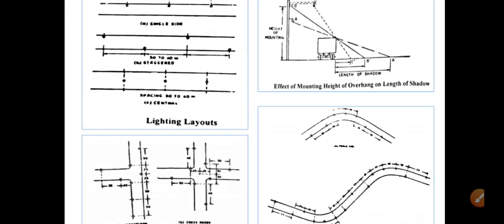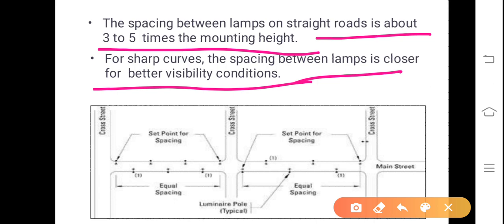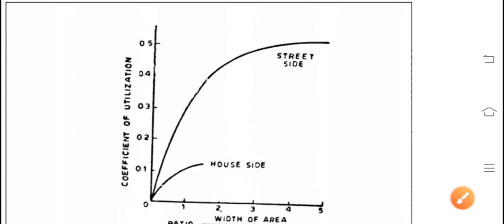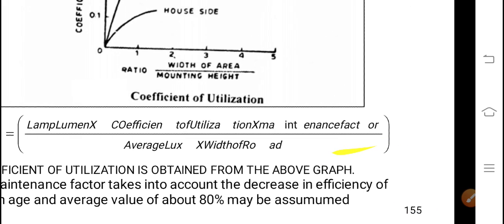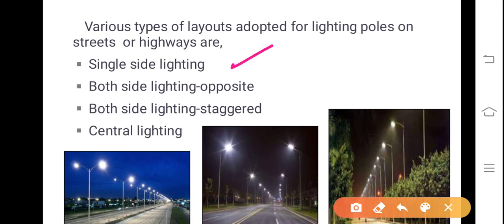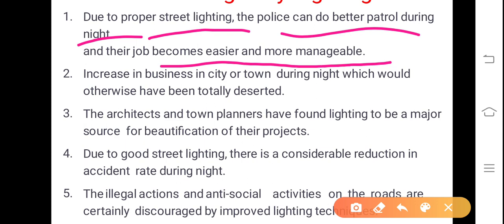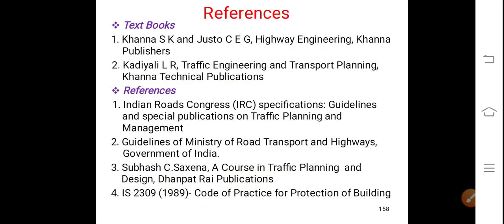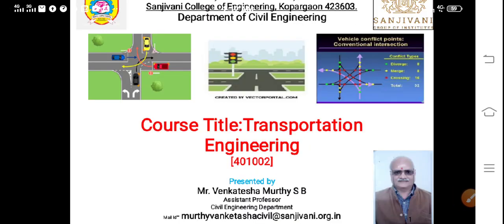Unit 3. L. No. 12: Spacing of Lightning Units (H W Lighting contd..)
Spacing of Lightning Units, Coefficient of Utilization, Lighting Layouts - Single Side Lighting, Both Sides Lighting Opposite, Both Sides Lighting Staggered and Central Lighting, Benefits of Highway Lighting and Reference materials. Introduction to 4th Unit I. e. Pavement Materials - Basic Materials used in the Construction of Roads -  Soil, Aggregate and Binding Materials may be Bitumen/Tar or Cement. Different Properties of these Materials by performing Various Tests so as to find the Suitability as per IS and IRC Recommend Specifications